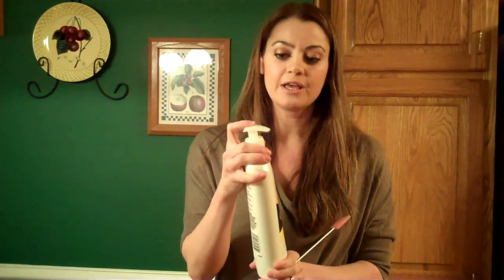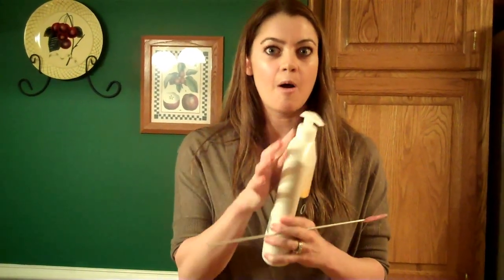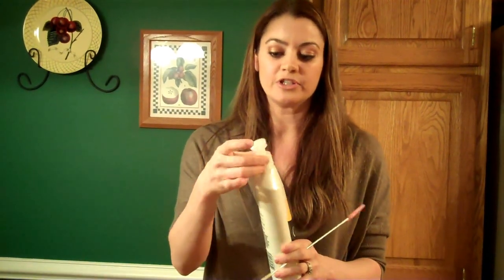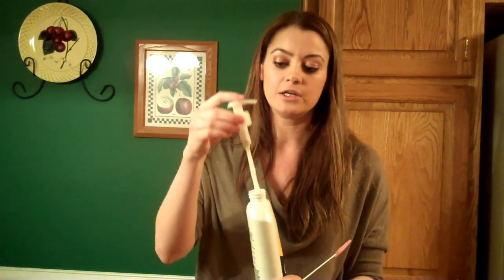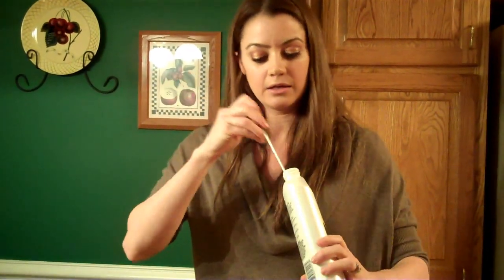Spatty Daddy Makeup/Cosmetic/Etc. Tool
- The Spatty Daddy is a great makeup accessory that also works great with body lotion, shampoo, conditioner and food products. Get the most out of your products and quit wasting money by using the Spatty Daddy beauty spatula!